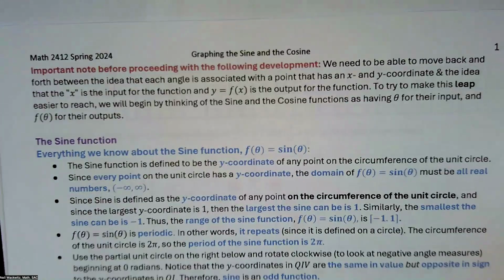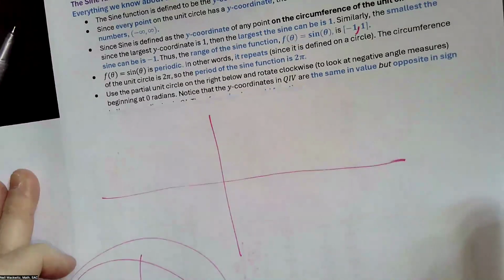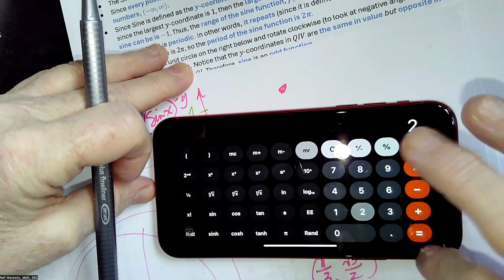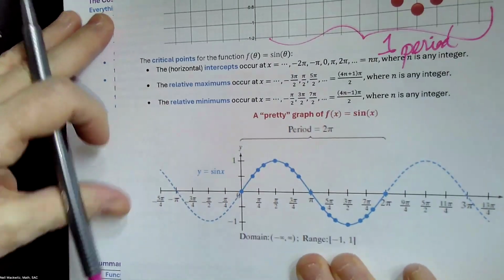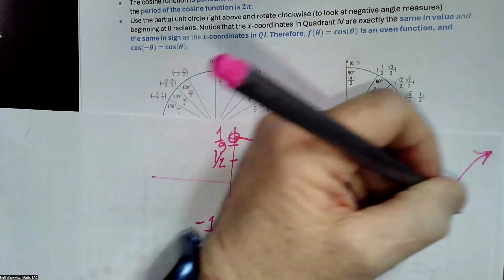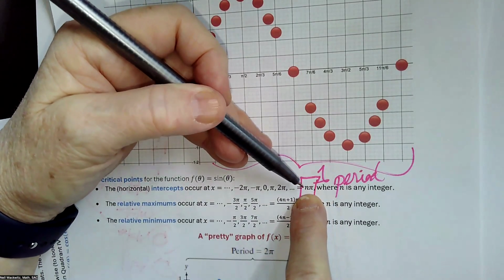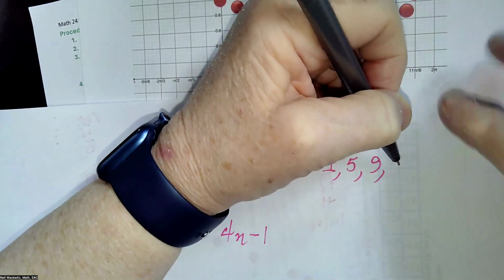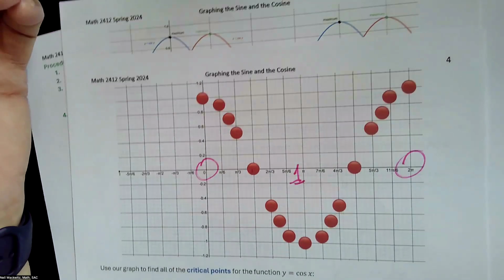Introduction to Graphing Sine and Cosine